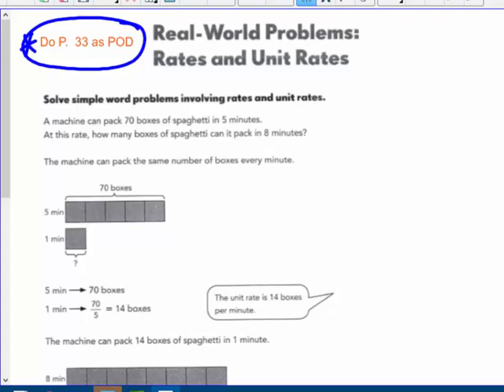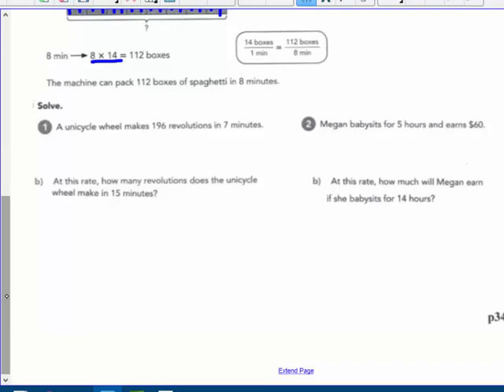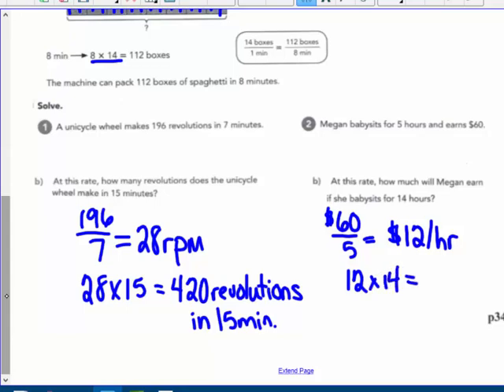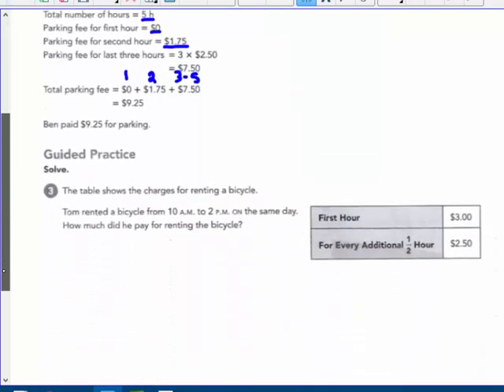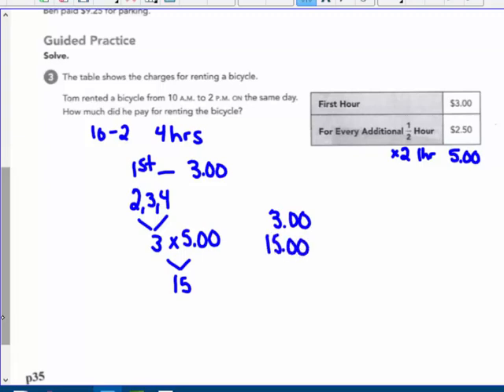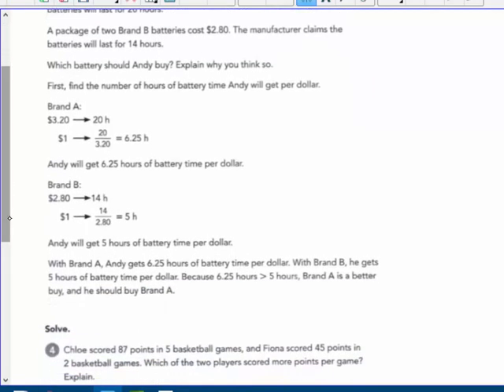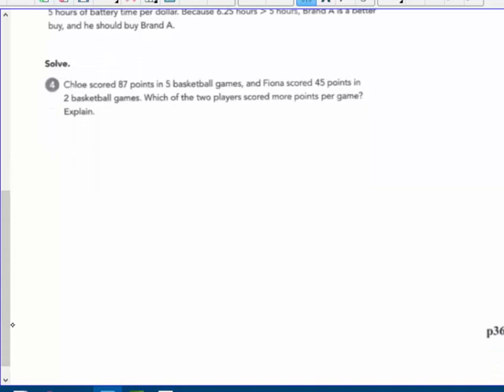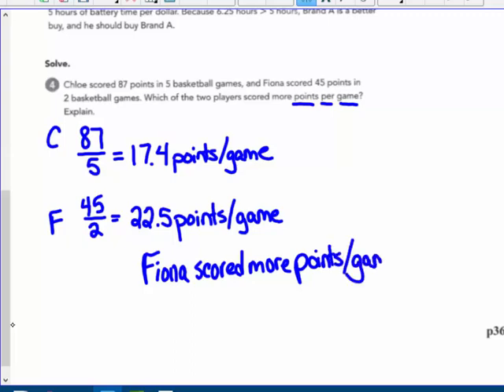Real World Problems Rates and Unit Rates